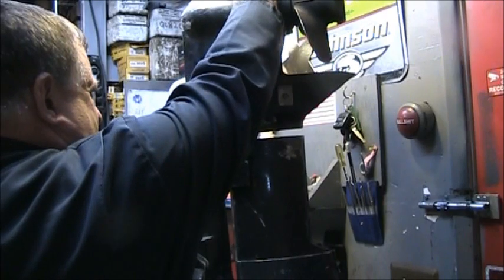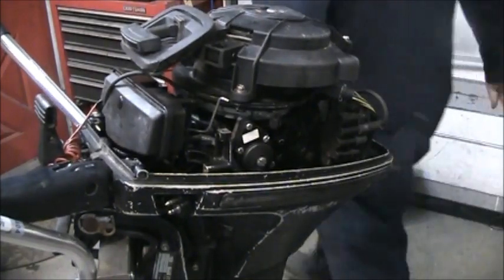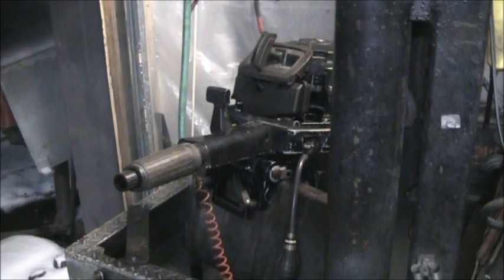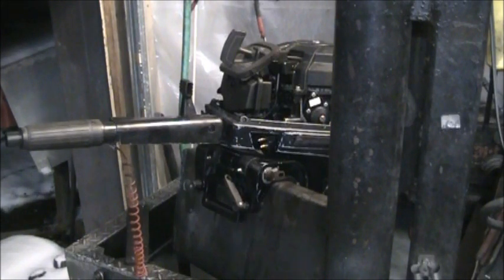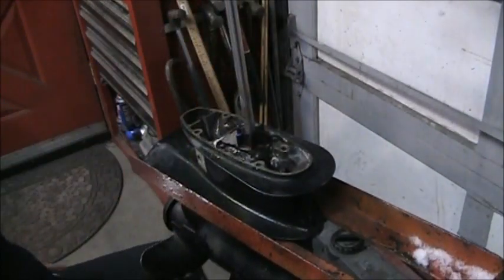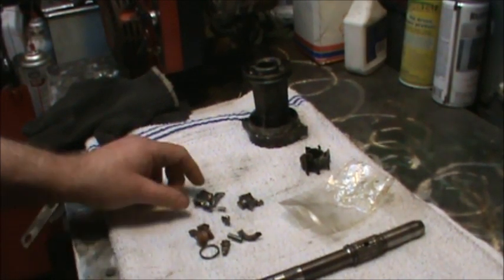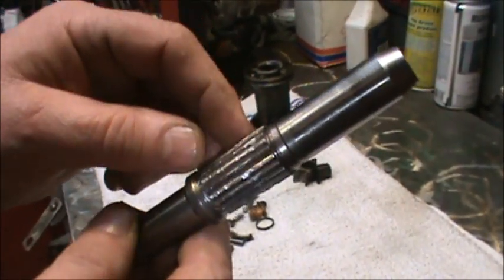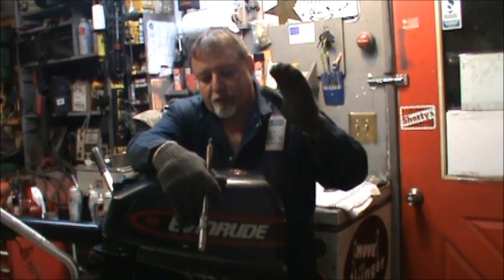1997 EVINRUDE 15 HP , Lower Unit ( FIXED )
EVINRUDE 15 HP,     Here I go  back  inside this old outboard & Get it ready to go back 2 work.  Had to replace the lower unit because of the damage after it was run into the mud & rocks,  Something 2 be said about the old sheerpin models 4 sure.                                            kodibass